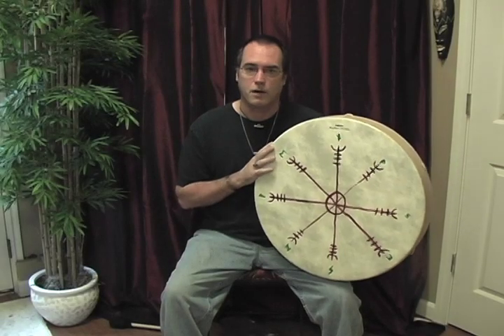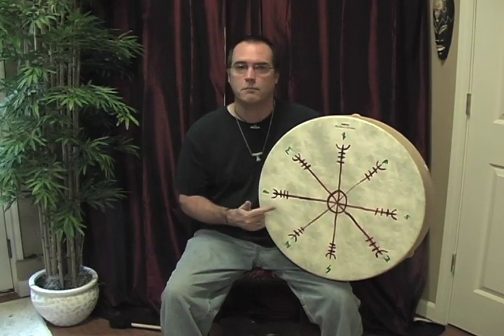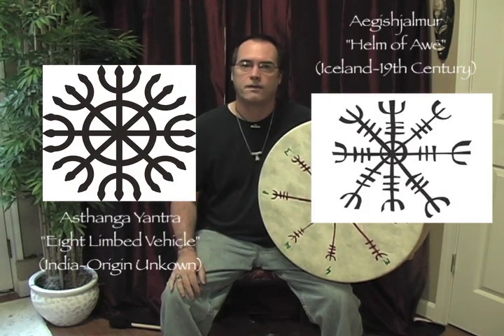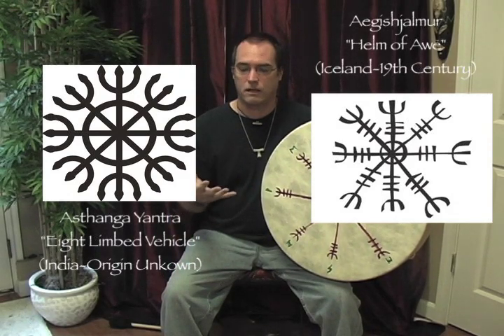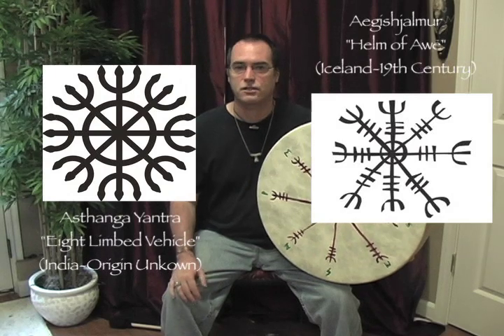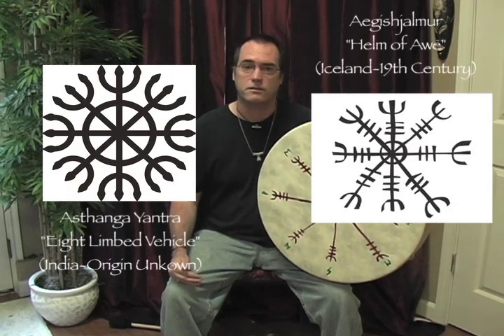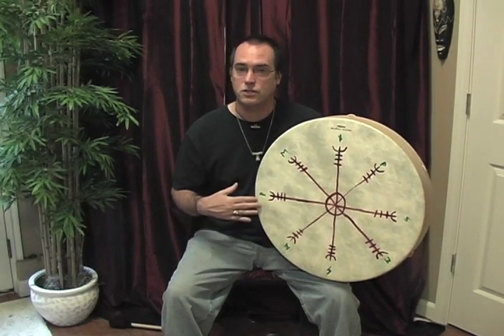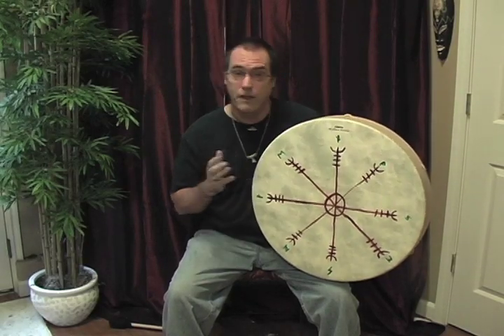Ancient Connections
Edit: My research has slightly changed my opinions. This symbol in my opinion may be 50,000 years old, not 10,000 years as I state here. The Vedic and the Germanic tribes are offshoots of a proto-IndoEuropean culture that have shared roots going all the way back to Paleolithic Africa 50,000 years ago or older. It is very possible, that if both of these cultures retained the use of this symbol that the symbol itself may be 50,000 years old. For reference, google, the "paleolithic continuity paradigm."

NEW online Course in Master Shamanism!